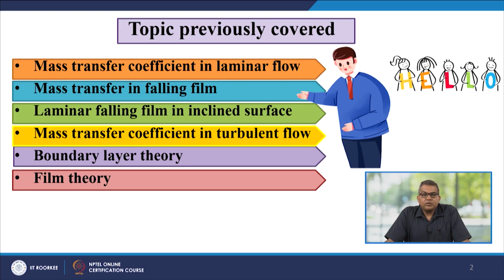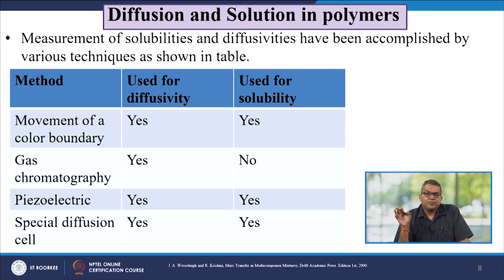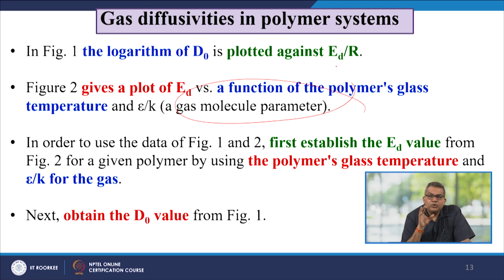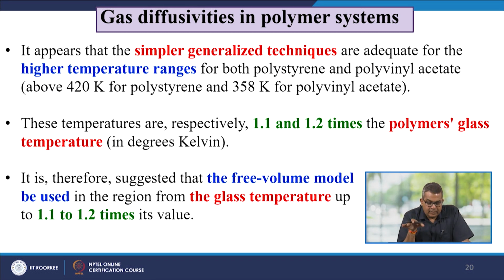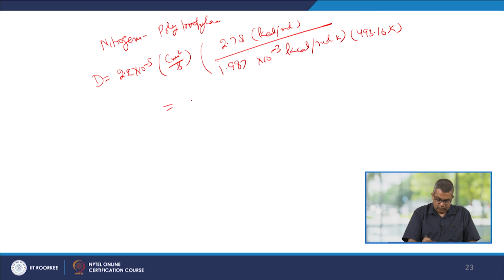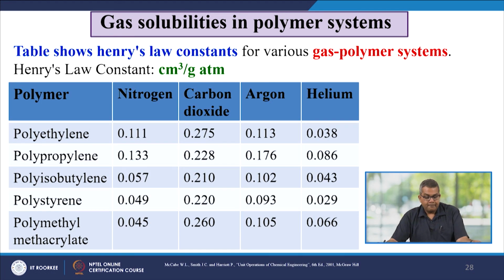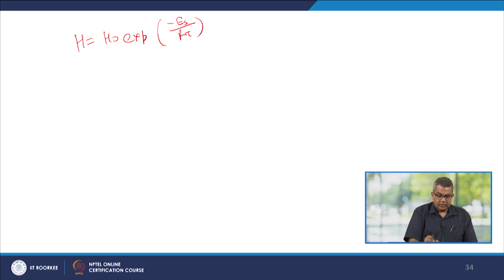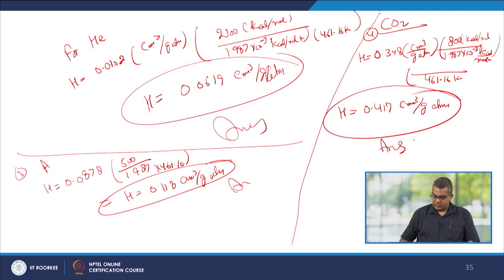Lecture 25 - Mass transfer phenomenon in polymers: Diffusivity and solubility of gases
This is the last lecture for the mass transfer operation topic covered in this lecture series. In this lecture, we are going to discuss the diffusion in polymers, gas diffusivities in molten polymers, gas solubility's in molten polymers, along with some numerical examples.